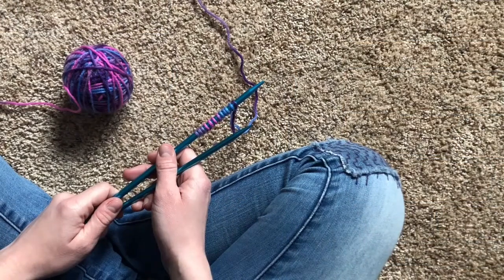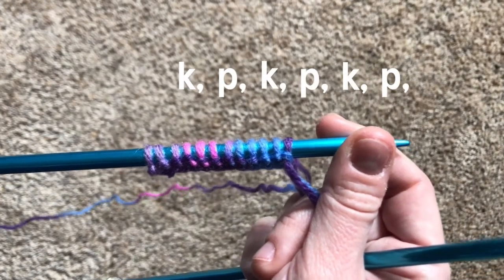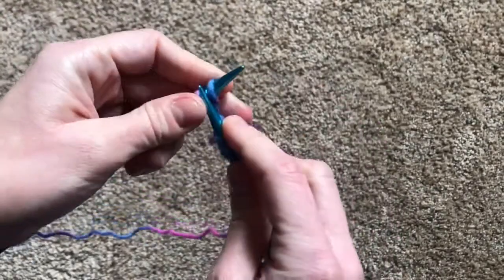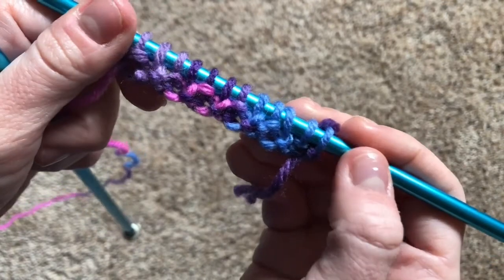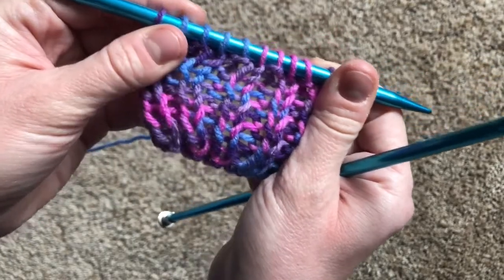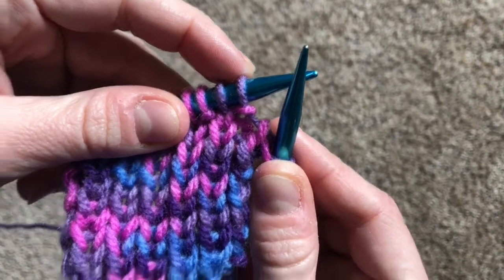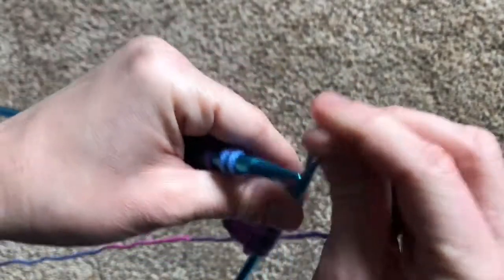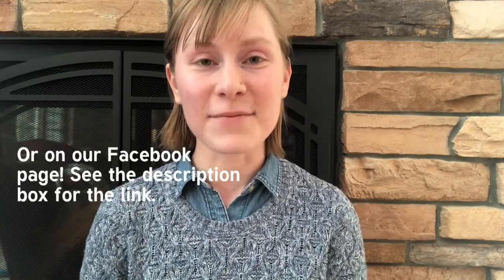How to Knit // The Rib Stitch for Kids // Right-handed Tutorial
Hello friends! In today's video, we'll learn how to combine the knit stitch and purl stitch to make the rib stitch! It's called the rib stitch because the fabric you make with it has ridges that look sort of like ribs.

I will also teach you more about how to "read" the fabric to help you keep track of when to knit and when to purl when you're knitting the rib stitch.

Time stamps:
0:20 Intro to the rib stitch
1:03 Rib stitch tutorial
2:34 "Reading" the fabric
5:16 Putting it all together

This video is made for children, so the comments have been turned off.